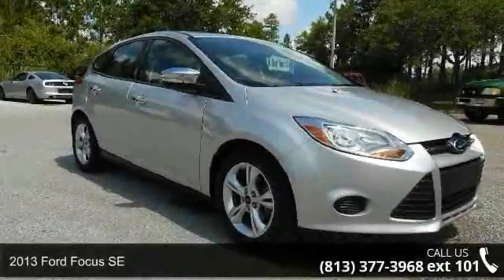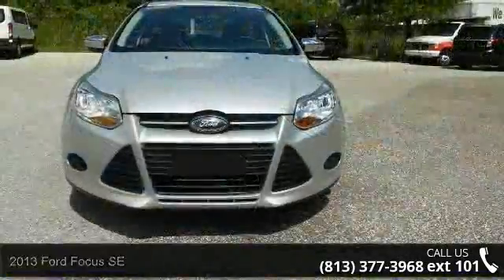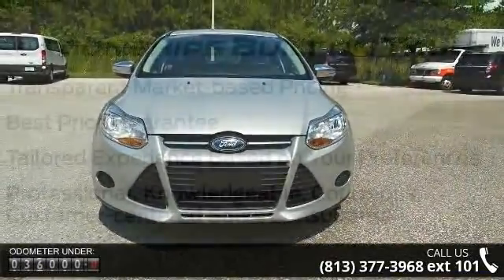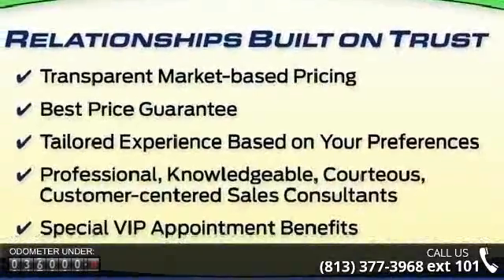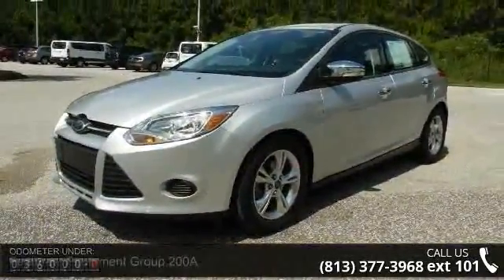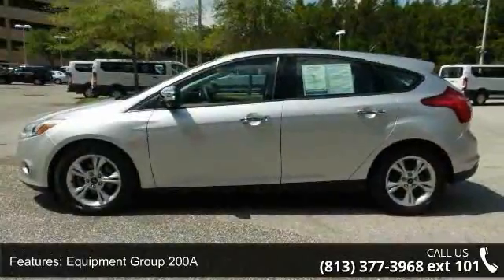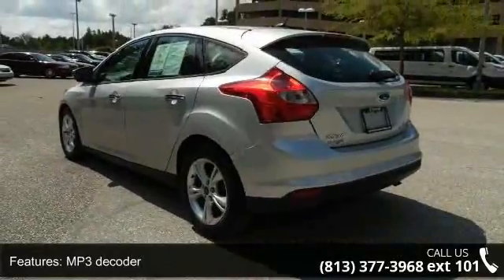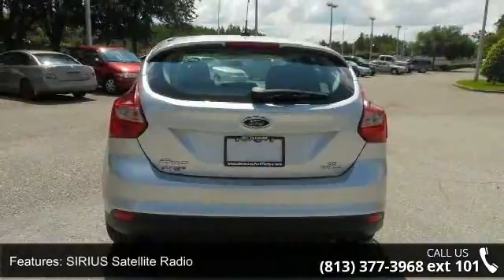2013 Ford Focus SE - Veterans Ford - Tampa, FL 33625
CLEAN CARFAX CHECK NO DAMAGE REPORTED ONE OWNER. 16" Painted Aluminum Alloy Wheels, Remote keyless entry, SIRIUS Satellite Radio, Speed control, and Steering wheel mounted audio controls. Creampuff! This stunning 2013 Ford Focus is not going to disappoint. There you have it, short and sweet! You, out enjoying this outstanding Ford Focus, would be so much better than it sitting here proving nothing on our lot. It's ready, each time and every time. Come let it show you! AutoWeek reports Focus feels good just driving around town. Nobody beats a Veterans Ford deal!!